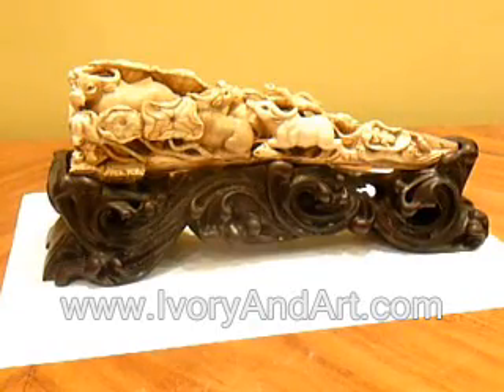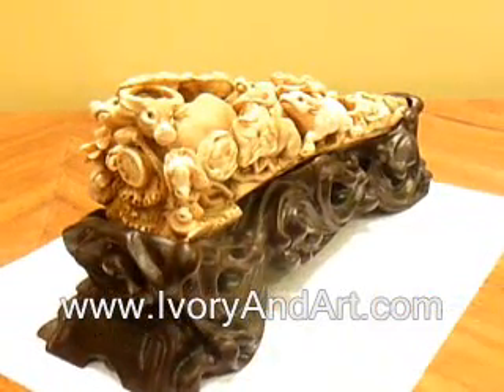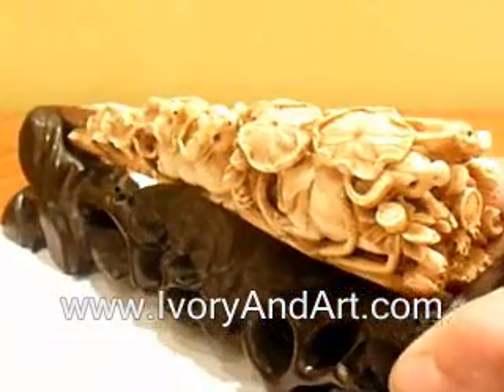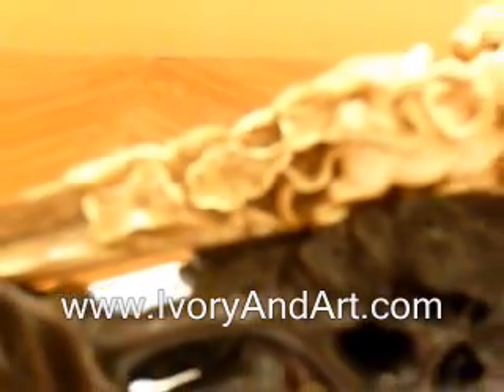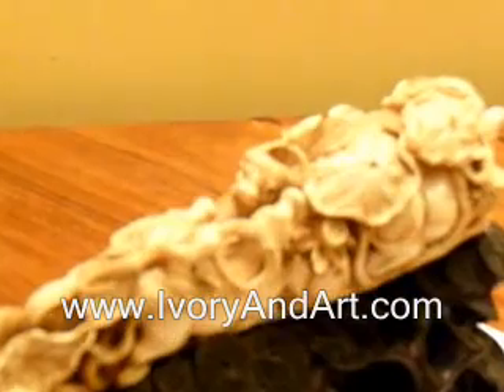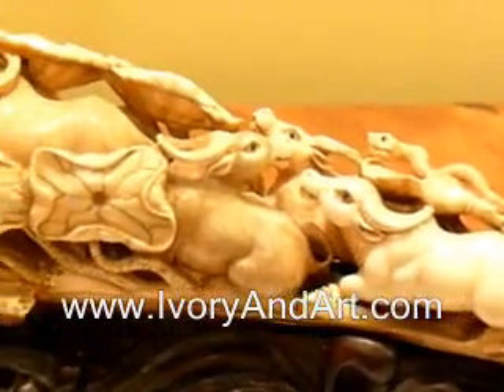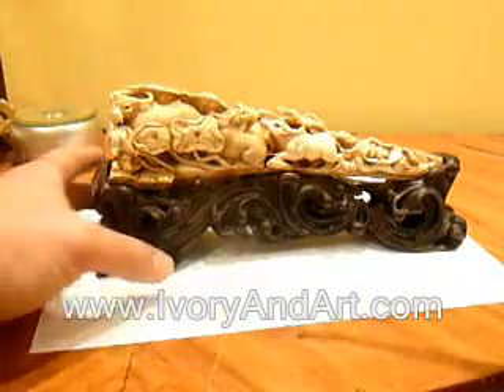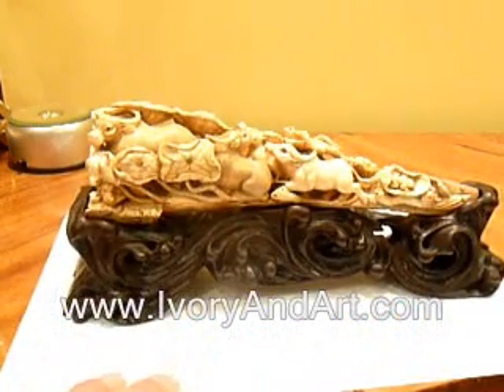Mammoth Ivory Tusk - Buffalo in the swamp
Five water Buffalo carved on mammoth ivory tusk. The master Carver carved along with the Buffalo the swamp plants & creatures like the snake & frogy.